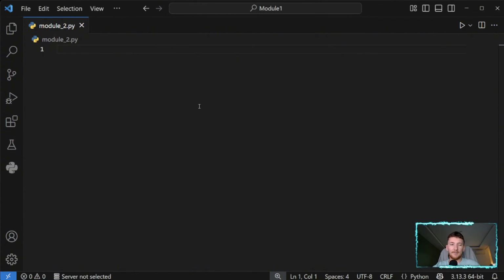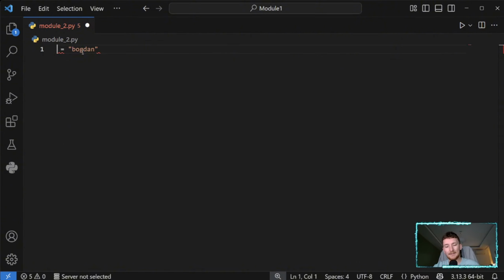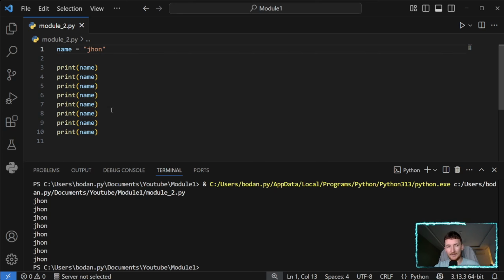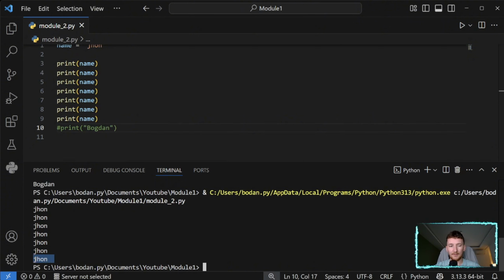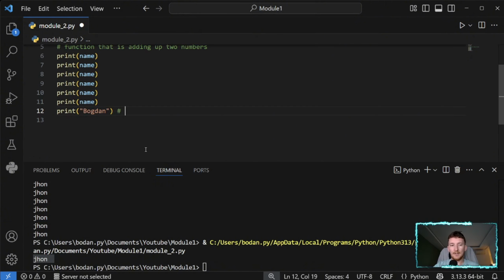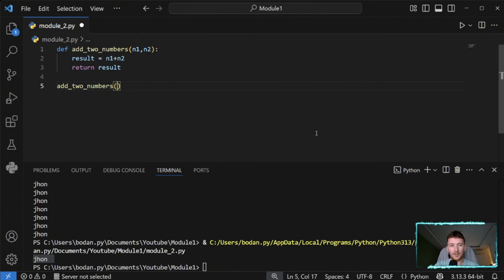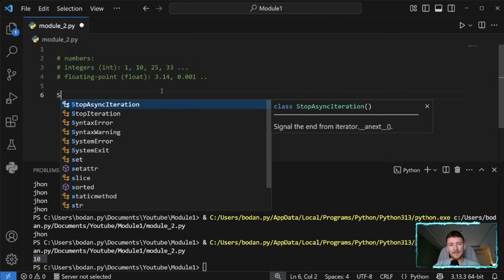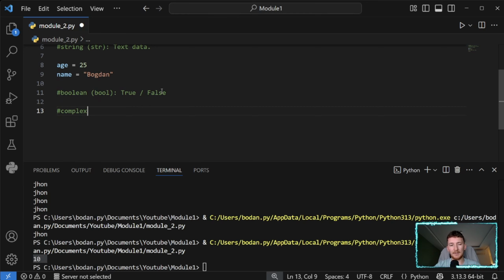Python Made Easy: Module 2 - Variables & Data Types in Python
The second module is already here, covering variables, comments, algorithms, and some primitive data types.

⭐️ Chapters ⭐️
0:00 Introduction
0:11 Variables
3:07 Comments
5:54 What is an algorithm
7:14 Primitive Variable Types
9:36 Outro

⭐️ Tags ⭐️
- Python
- python bootcamp
- python
- python learning
- python tutorials
- python beginner
- learn programming
- python programming
- learn coding
- how to learn python
- python course
- programming course
- python syntax